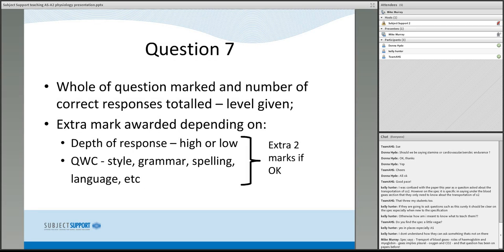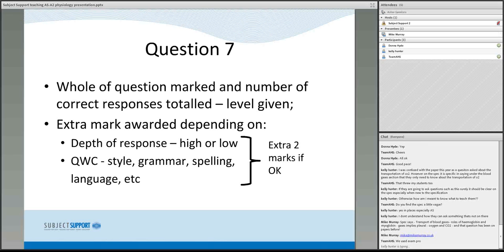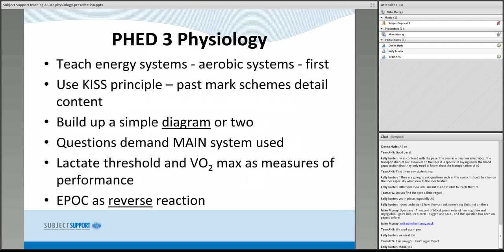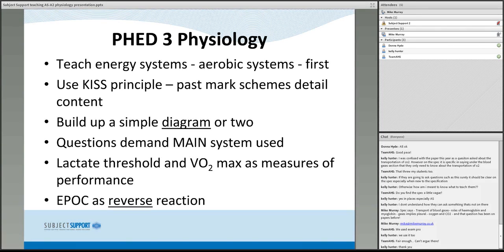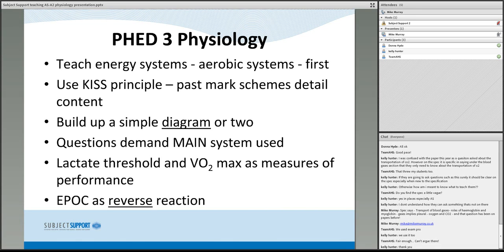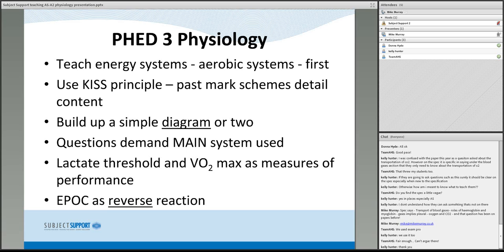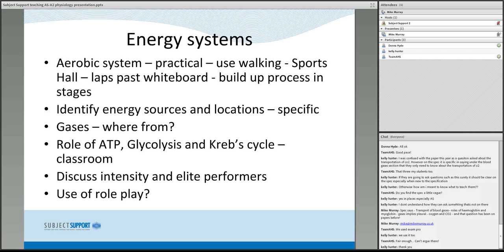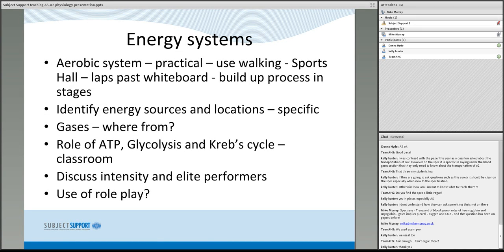Teaching Physiology at AS and A2 AQA PE Sample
Course Information
We are delighted to bring you a brand new online twilight CPD session which focuses on delivering Physiology lessons to AS and A2 students for the AQA A-Level Physical Education Specification. The session will focus on focusing AS PE Physiology lessons on allowing students to meet the exam requirements. Delegates will be shown how they can make the content simple and straightforward to increase the students chances of success in the examination. The CPD event will also look at the best approaches for teaching A2 AQA PE Physiology.
This course is useful for all AQA A-Level Physical Education teachers.  Delegates will develop their knowledge, skills and confidence and will have opportunities to collect information and ask questions.
In order to participate in this online training delegates will need a PC with an internet connection and will require internet access during the session. They will also require their PC to be audio enabled through either internal/external speakers or headphones.

Course Content
1.AS theory -- being pragmatic; teaching to the requirements of the exam
2.Simplifying content to reflect maximise success
3.A2 theory -- the light and heavy touch